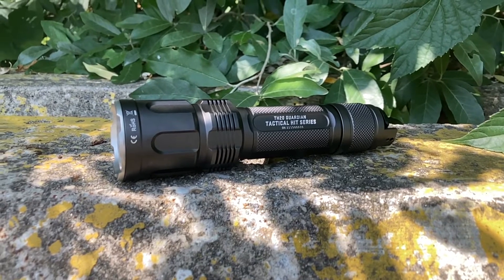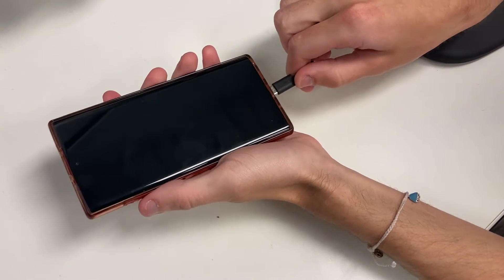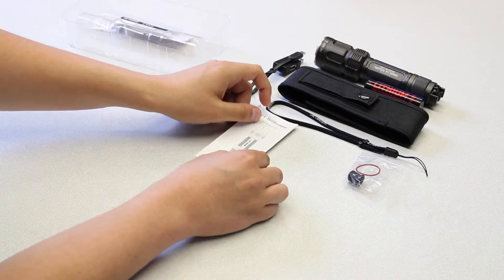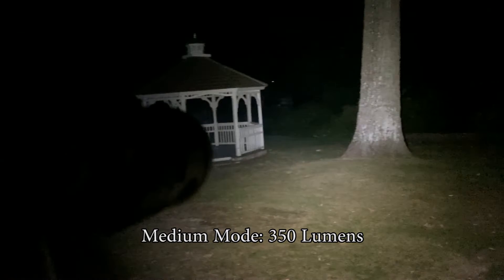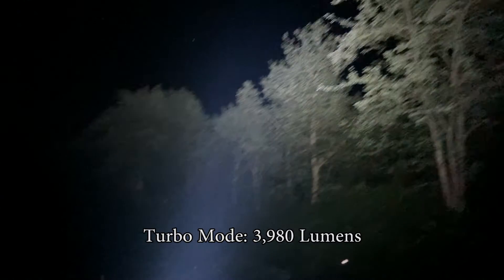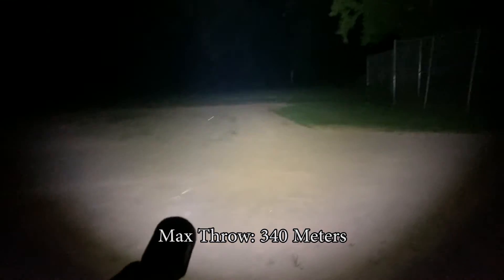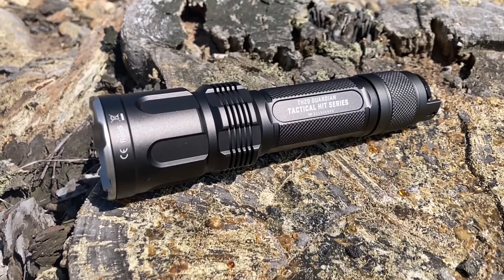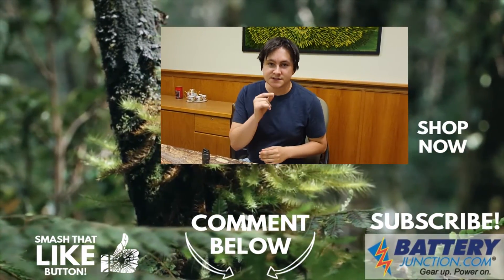JETBeam TH20 Guardian - Unboxing & Overview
Check out the JETBeam TH20 Guardian
Available now at Battery Junction:
Battery Junction
Gear up, Power on!

Timestamps:

00:00 Introduction
00:22 Batteries and Recharging
00:42 Unboxing
00:57 Activation
1:10 Brightness Outputs
2:05 Notable Features
2:23 Check out BatteryJunction.com!